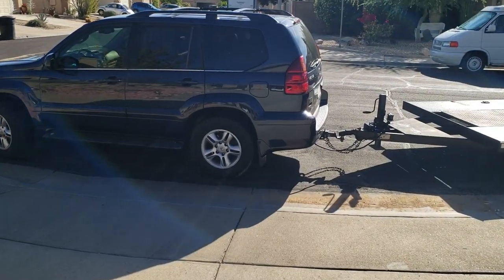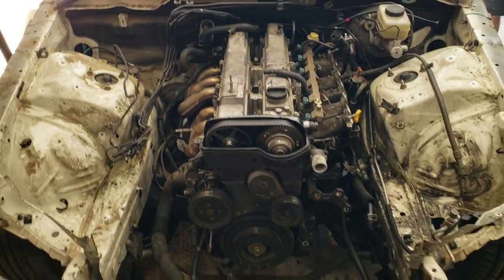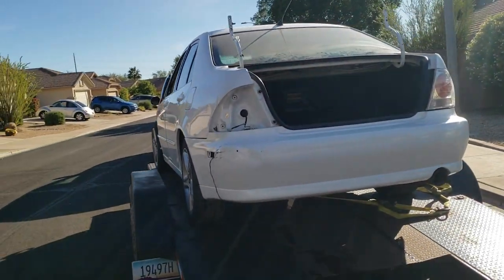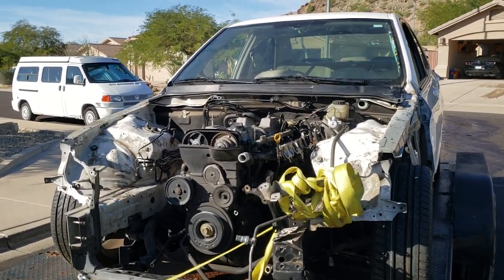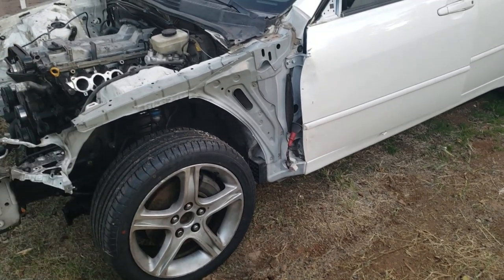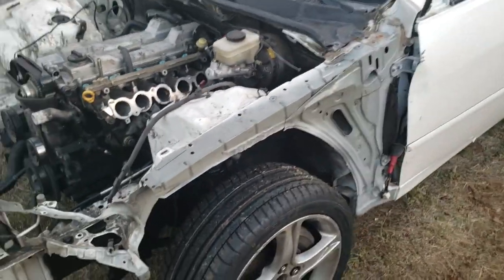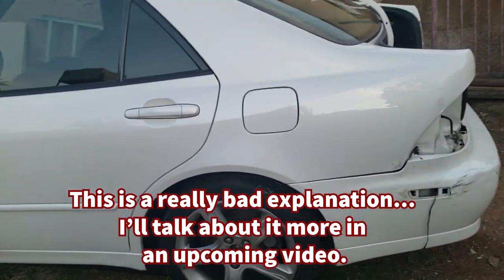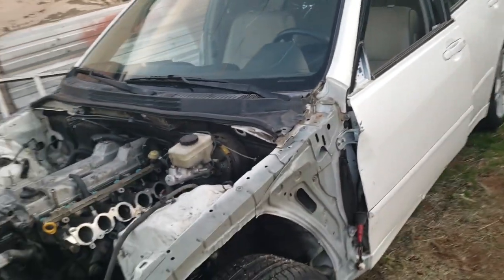24 Hours of Lemons Lexus IS 300! The Channel Gets Another Project!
In today's video, my friend Spenser and I go pick up another project car for the channel. We are going to be building this car for 24 hours of lemons and are hoping to race in the 2021 season! The plan is to get a junkyard v8 connected to a manual transmission. But we all know how plans and project cars go. Who knows where this will end up!